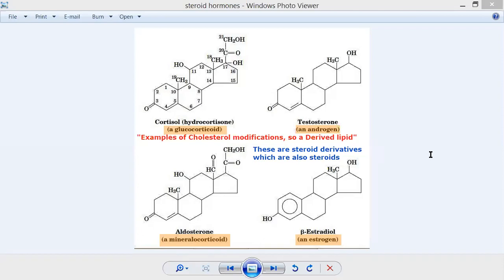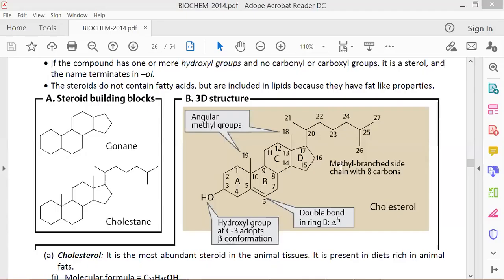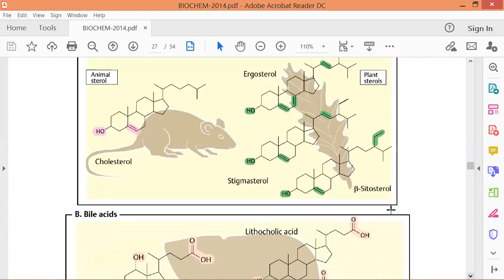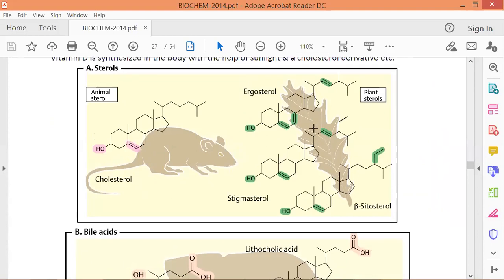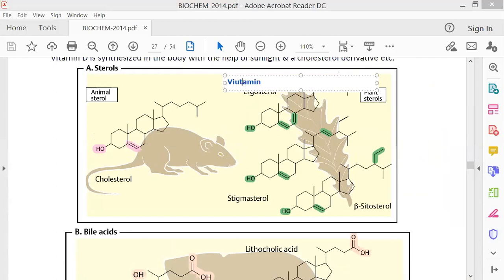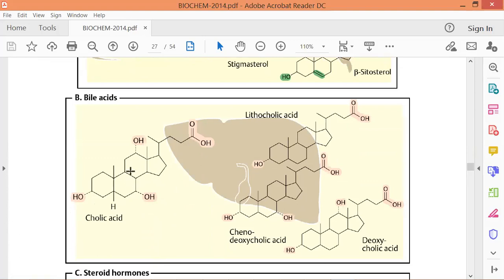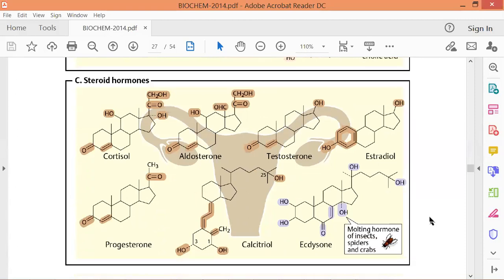Steroids/Biomolecules by JJS Sir for Class-11, KVPY, NEET, OLYMPIADS (NSEB-INBO-IBO)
Date: 21-10-20           Session: 2
The main highlight of this class is that the PACE is CLASS PACE, so it gives a feeling that you are in YOUR CLASS ROOM

You can also SHARE the video in your group so that many students are benefited in this TOUGH CORONA TIMES. Also give requests for other chapters or topics you want to study from me in the comment box.
Please Revisit at will and Enrich your Biology.
In Comment Section you can ask your doubts and also any topic you want me to Load